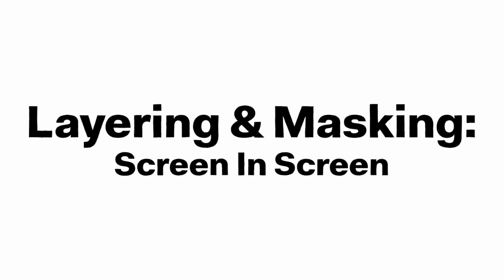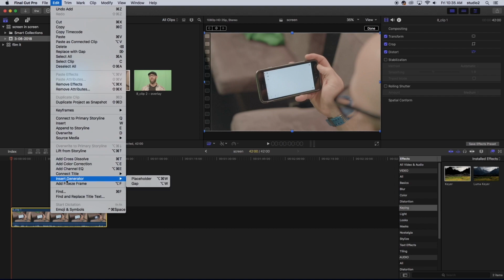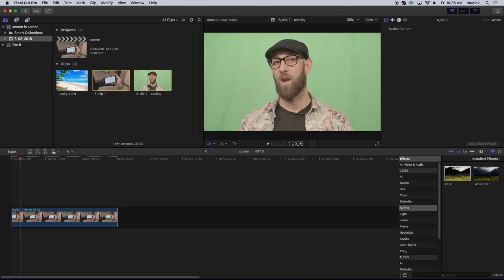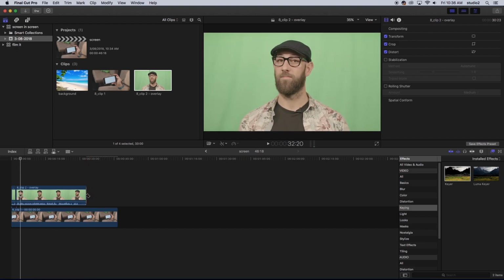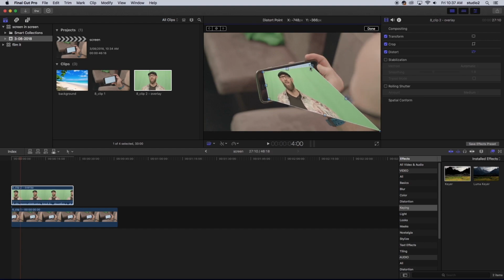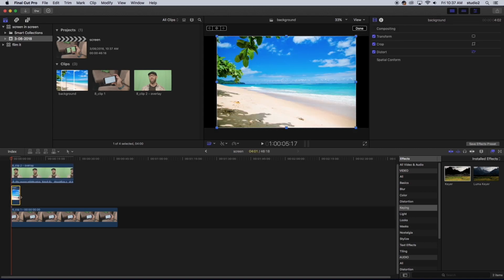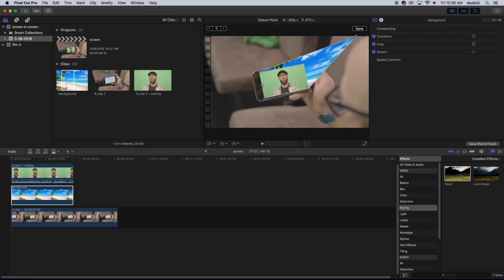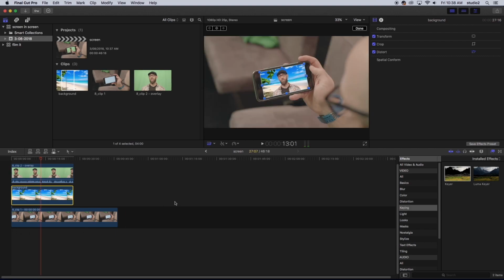Layering tutorial: screen overlay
Roland explains how to overlay a screen into a screen. More at acmi.net.au/film-it/